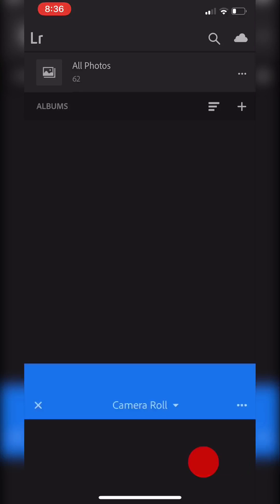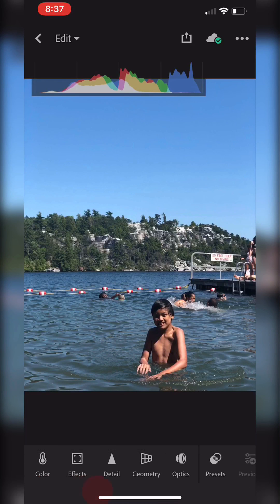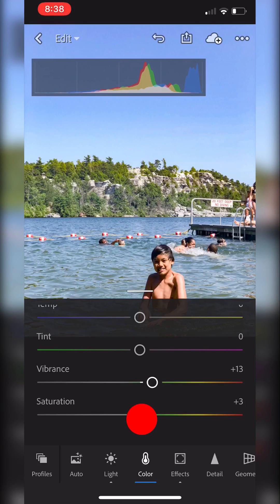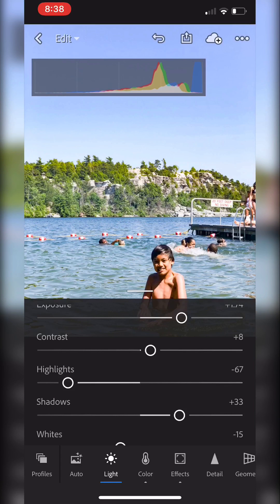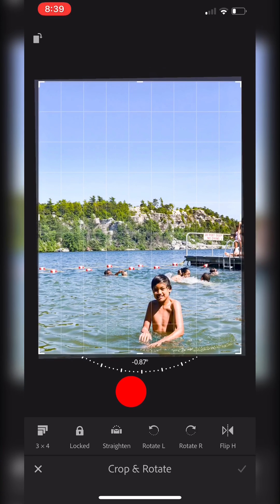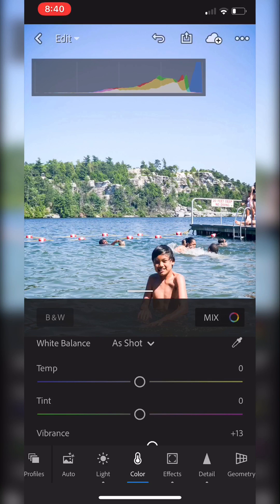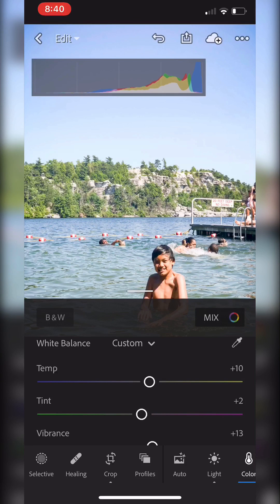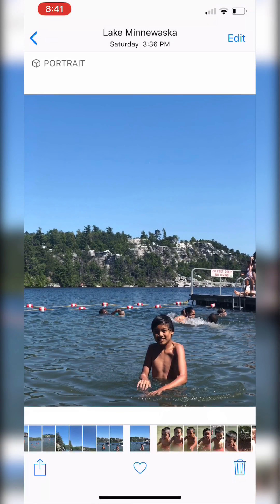Five minute iphoneography edit walkthrough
Hey hey, don’t mind this being in portrait mode- it was created for IGTV originally. If you find this video useful (or not, that’s great feedback too haha!), or if you’re interested in other iphoneography and photography topics, please subscribe, let me know your thoughts in the comments below!